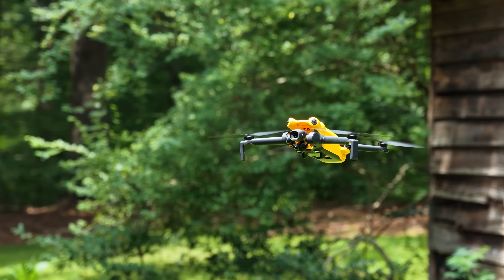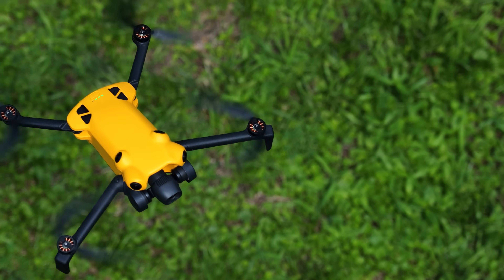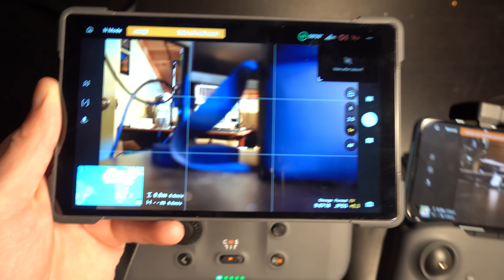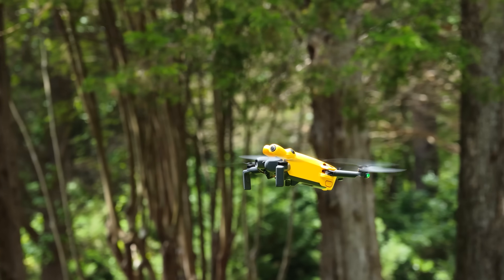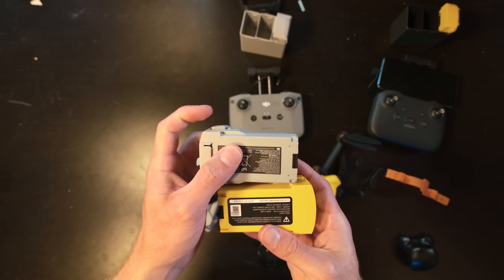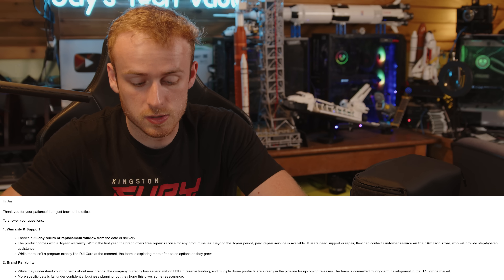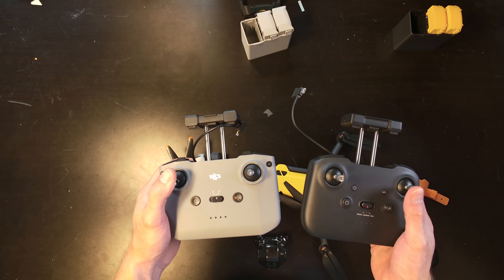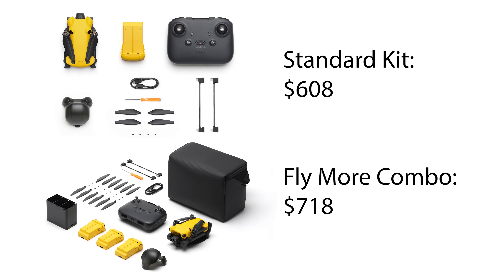The Best Drone For The US? SkyRover X1 vs Mini 4 Pro Review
This is the SkyRover X1, a 250g drone with 360 degree obstacle avoidance, a 48mp camera, and impressive flight time.

In this review video, I’ll show unedited 4K sample footage, vertical shooting for social media, and some raw clips of how the obstacle avoidance system performs in tighter environments. If you're into lightweight drones with pro features, this one’s worth checking out. Also compare this vs the dji mini 4 pro.

skyrover skyrover x1 skyrover vs dji skyrover x1 vs skyrover vs sky rover skyrover x1 vs dji mini 4 pro dji mini 4 pro skyrover review skyrover x1 review. skyrover x1 vs mini 4 pro review best drone 2025 skyrover x1 features drone comparison. drone review USA pros and cons. skyrover skyrover flight test skyrover camera quality drone specs skyrover x1 skyrover user experience skyrover x1 flight test skyrover x1 camera review skyrover x1 specs. Mini 4 pro.